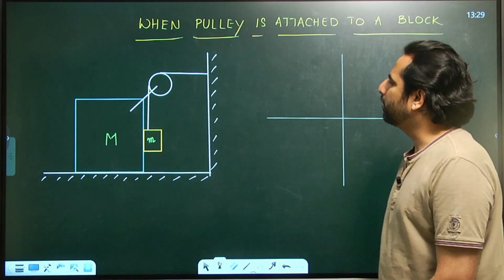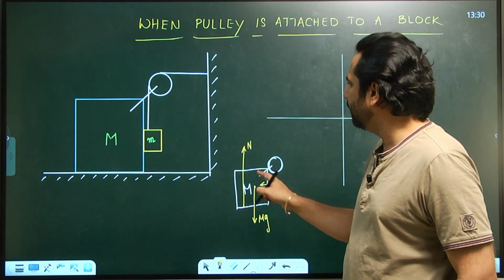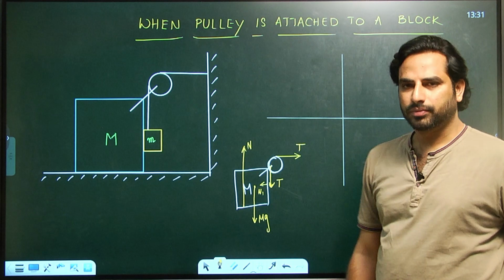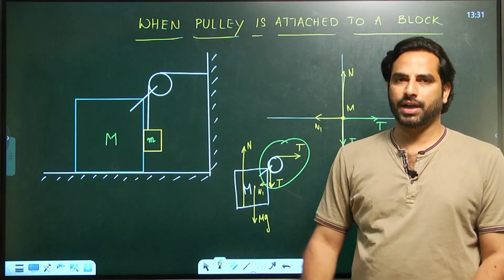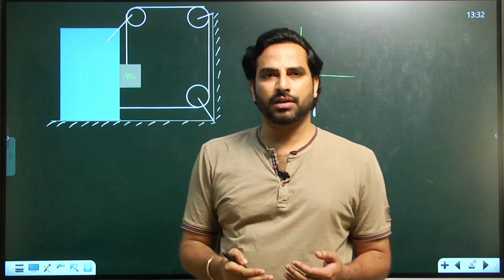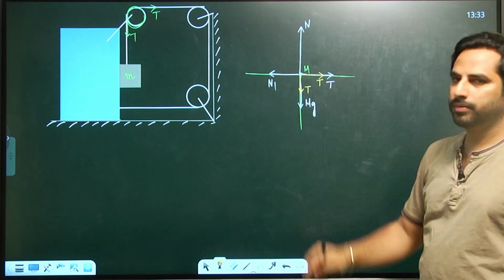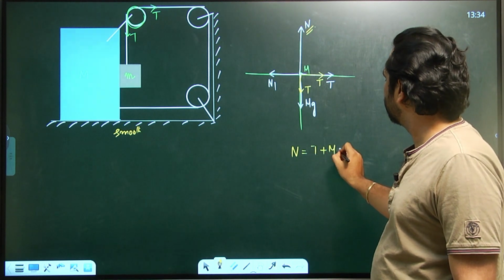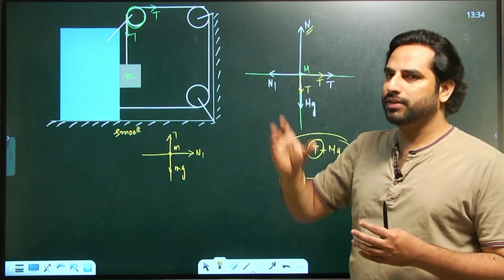BLOCK WITH PULLEY || Concept Pills || IIT/JEE / NEET || Vikram Dachepally || Pythagoras Academy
When you learn things wih clarity, solving complex problems becomes simple! Watch this video to realise the same. 👇